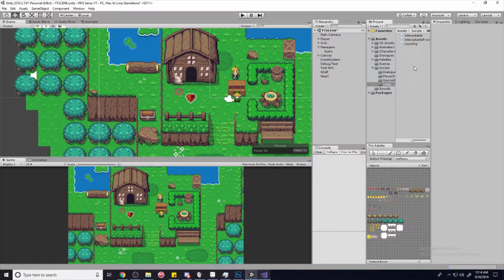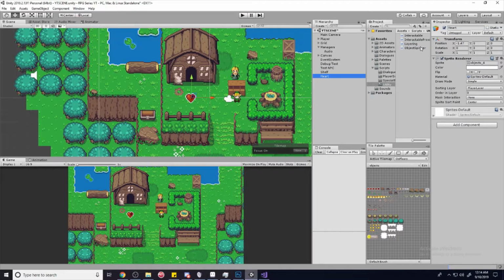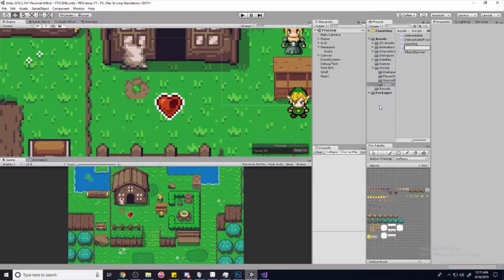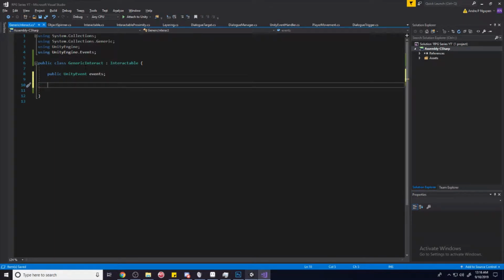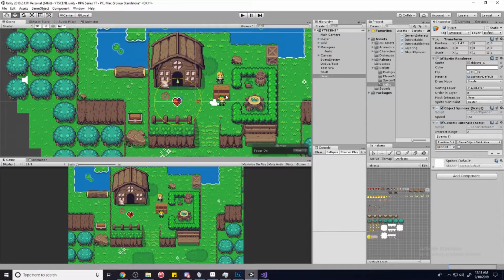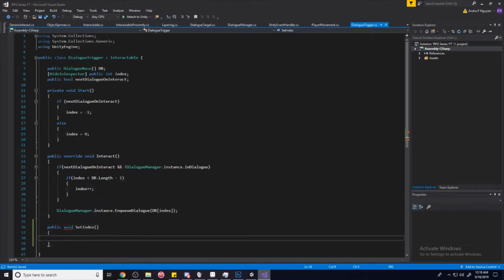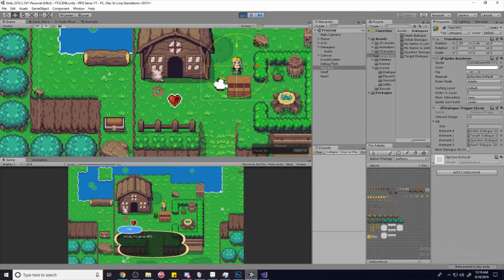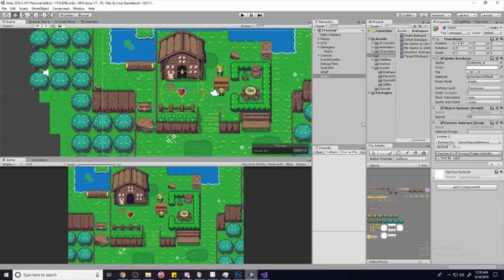Generic Events & Object Spinning - Unity ADVANCED RPG Series part 07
In this episode I'm going to teach you about events and how to spin objects around.